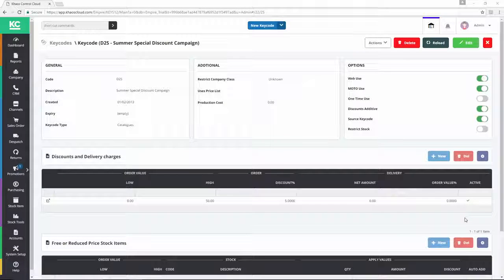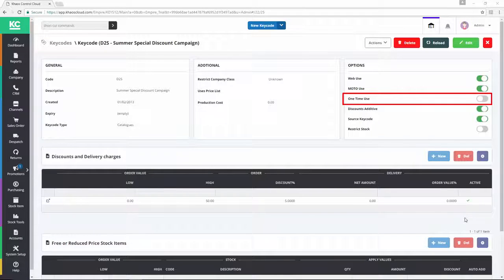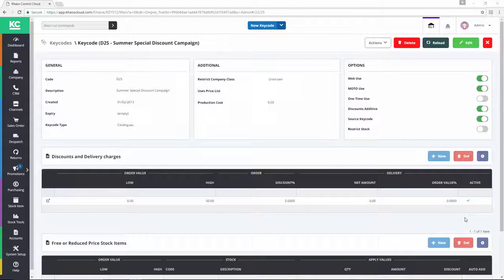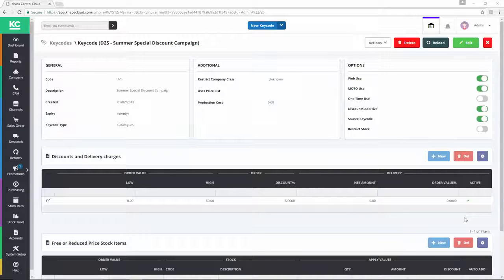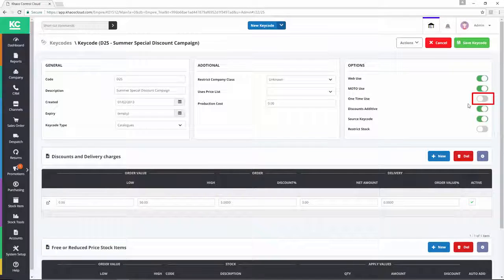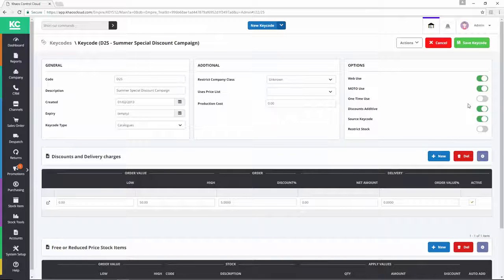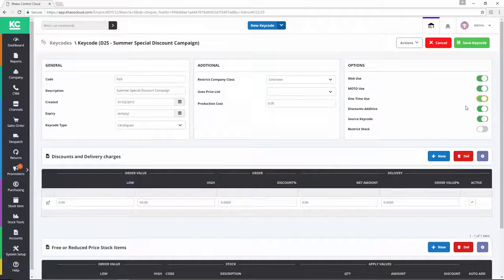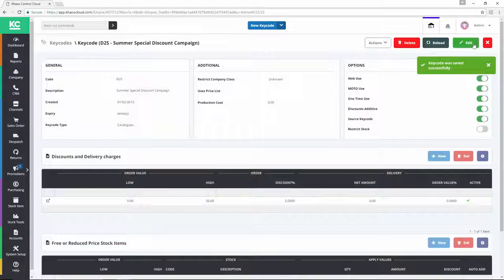Enable or Disable the One Time Use Setting Against a Keycode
Find out how to enable or disable the one time use setting against a keycode within the system.